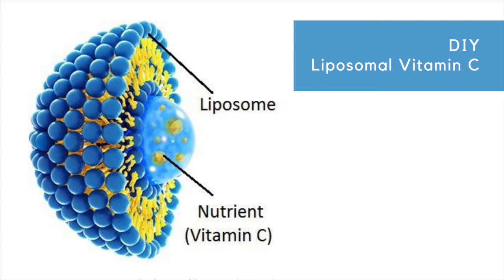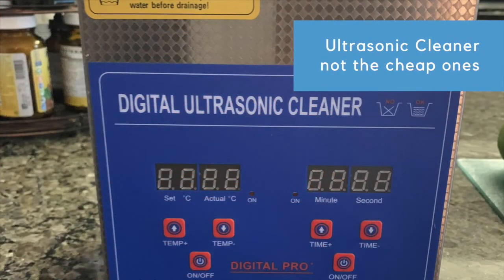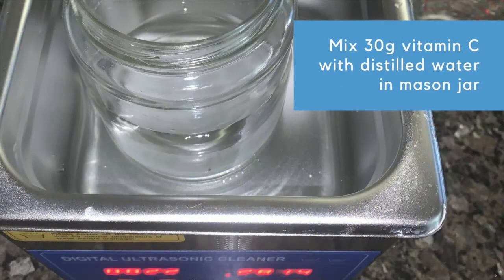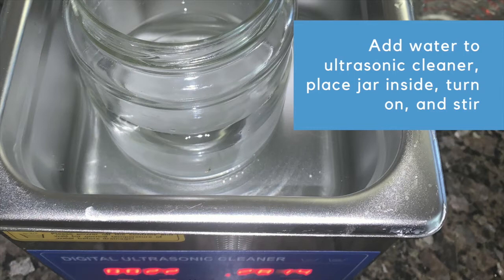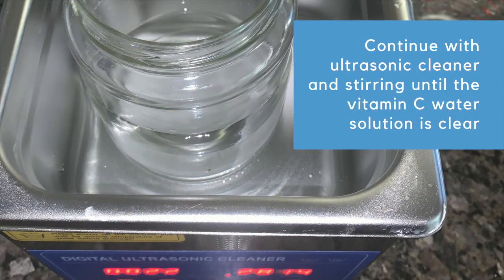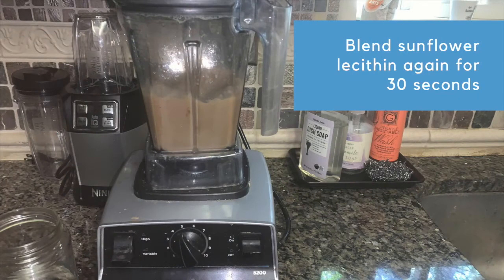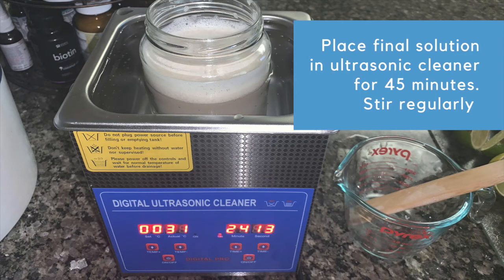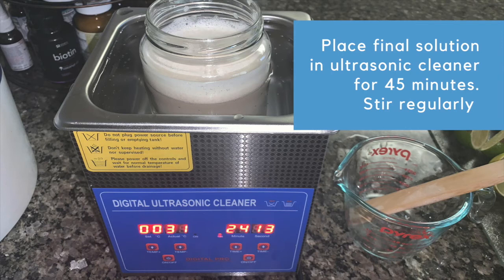DIY Liposomal Vitamin C with Ultrasonic Cleaner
(I mispronounced lecithin as lectin in this video)
There is growing interest in liposomal vitamin C. This short videos explains how easy and affordable it is to make.

Sunflower Lecithin

Digital Scale (I "TARE" out the weight of a solo cup for measurements)

Measuring Cup (up to 250 ml)

Ultrasonic Cleaner (this one works great, make sure it's not a weaker cheap one)

Blender (any blender)

Check out IndpendentNewsFeed.com for future DIY projects!